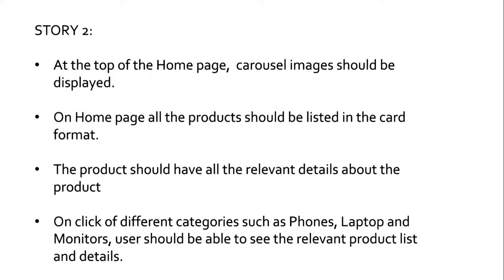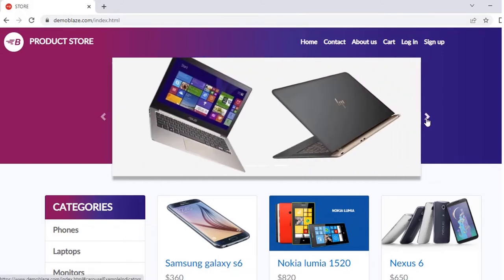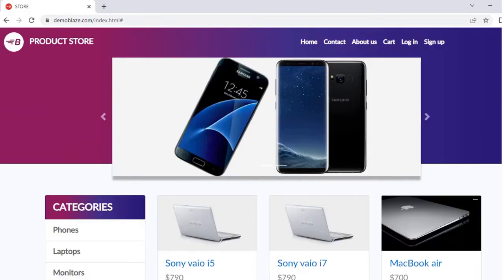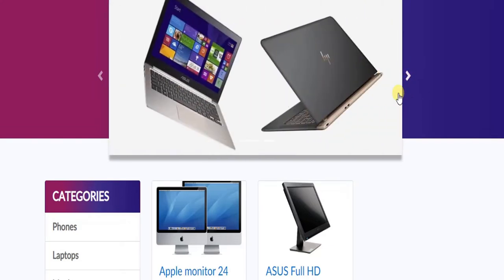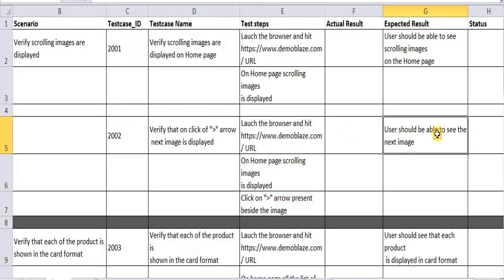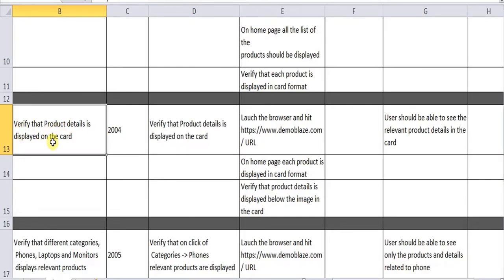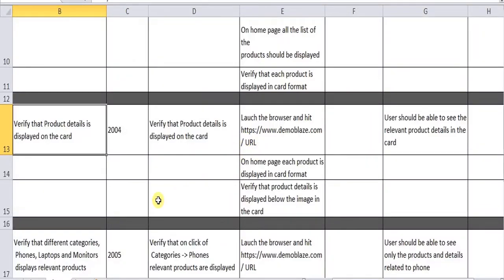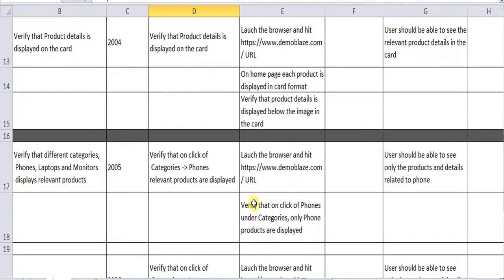Test Scenarios | Write test cases for Test Scenarios with Demo Application-PART-2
What are test Scenarios?
How to write Test scenarios?
How to write test cases from Test scenarios?
Test scenario and test case examples